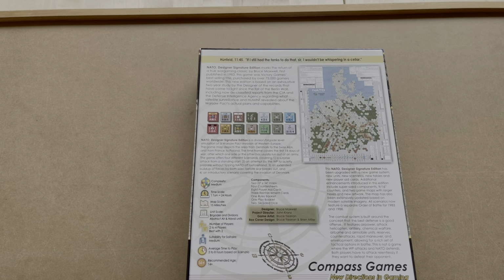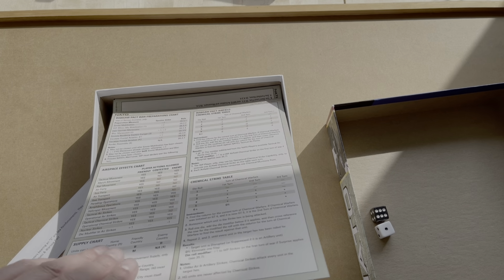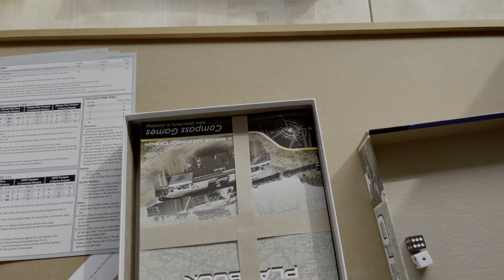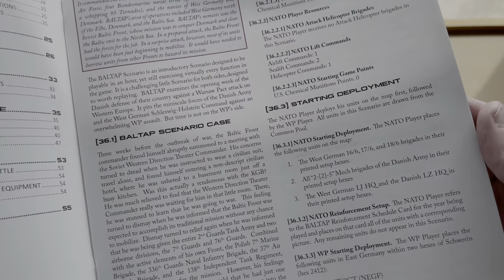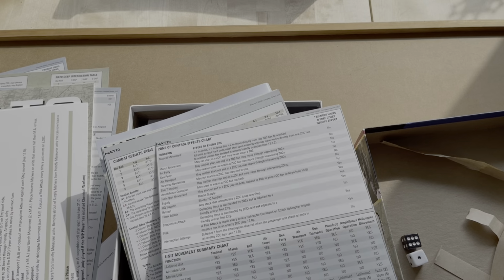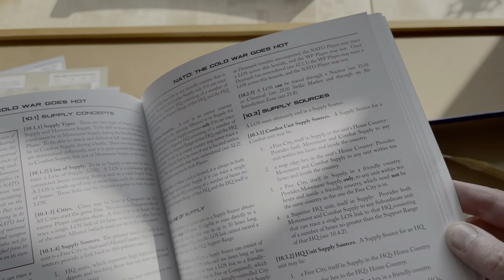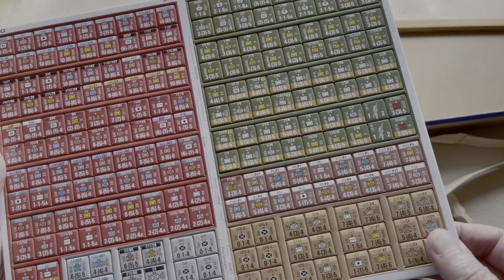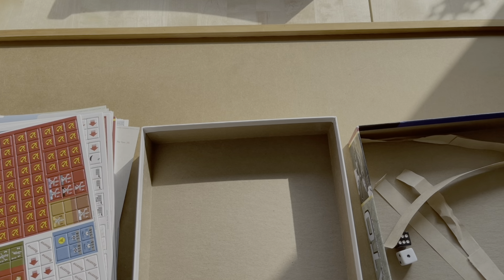NATO The Cold War goes hot unboxing